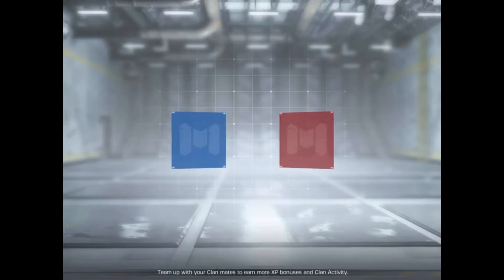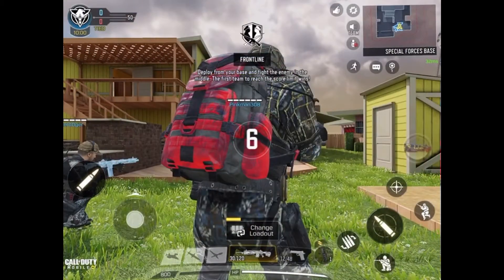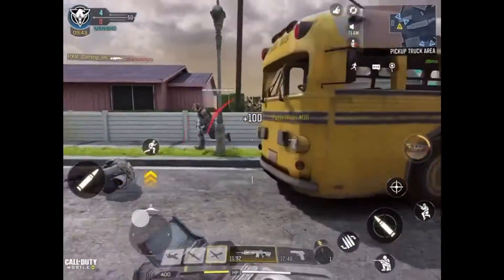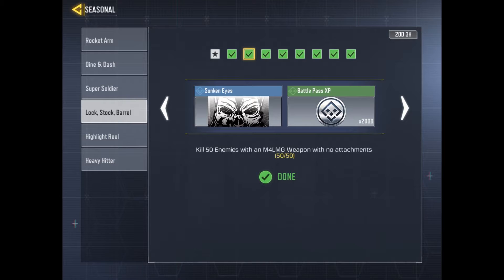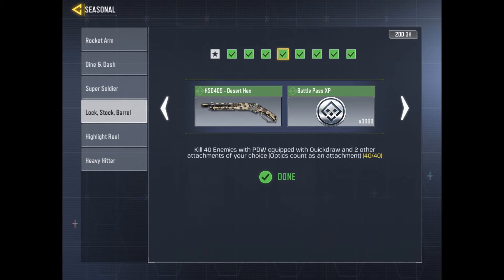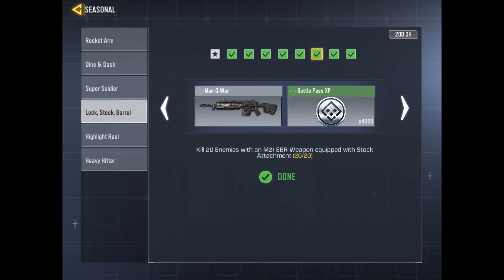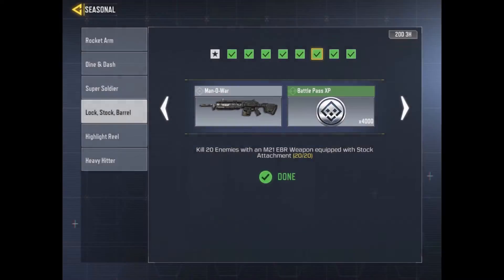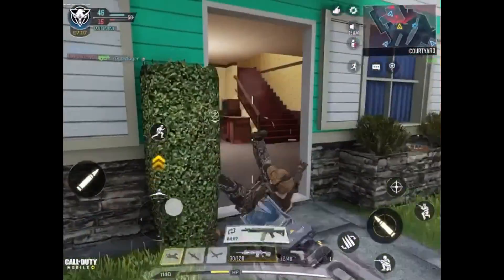Call of Duty | HOW TO GET THE MAN-O-WAR! (EP 11)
I am back with my Call of Duty Series, and today we are going to be playing Team Deathmatch with the Man-O-War. In this video, I will show you how to get the Man-O-War, one of the best guns of Season 7: Meltdown. I will also rate the Man-O-War, and see just how good it is.  Enjoy the video!

Music (Outro):
DjRec0il - Preparation 4 War

Questions? Comments?
Check out the discussion page for the latest updates on my channel!